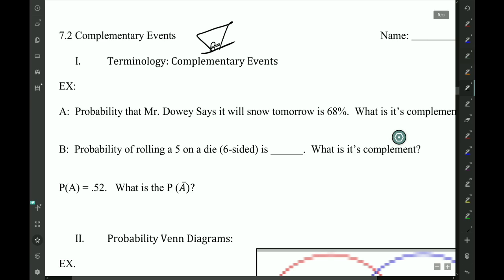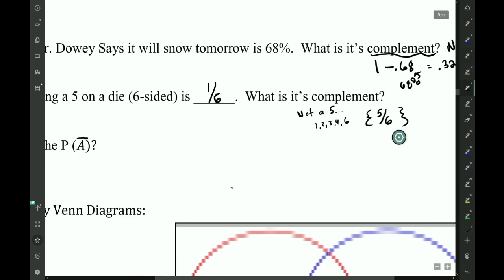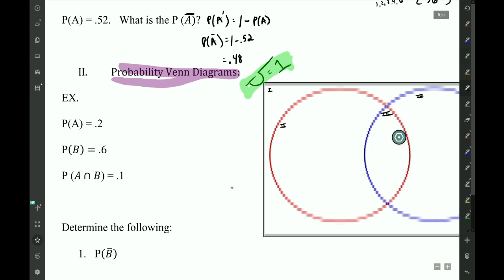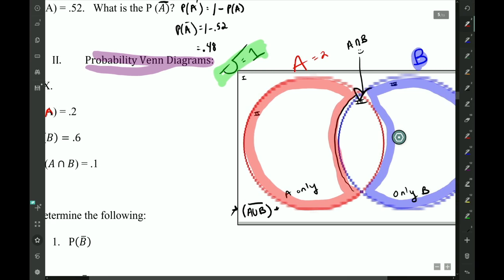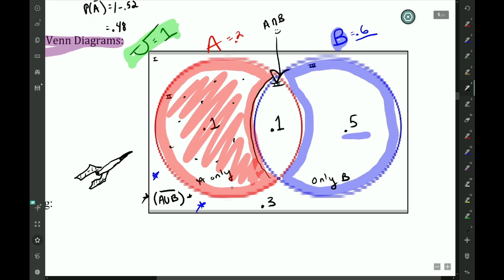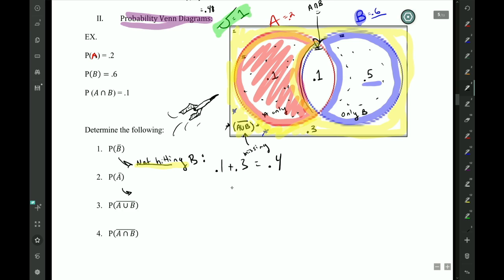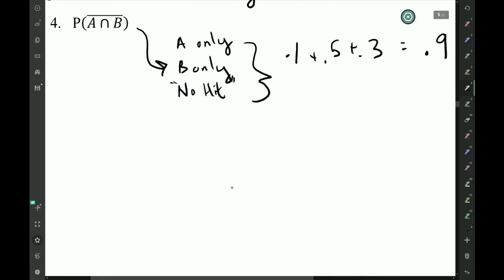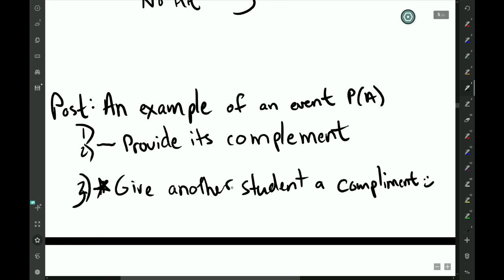7.2 Complementary Events